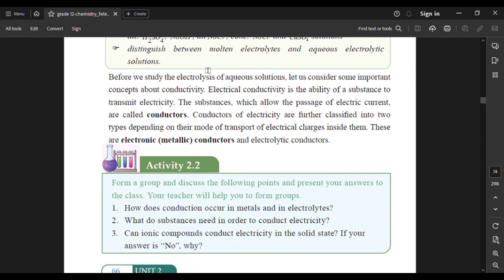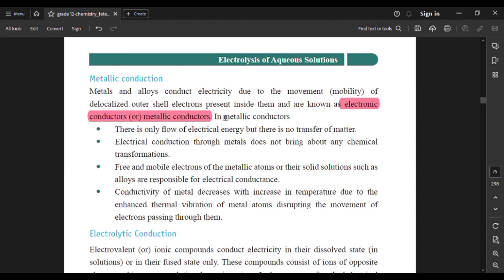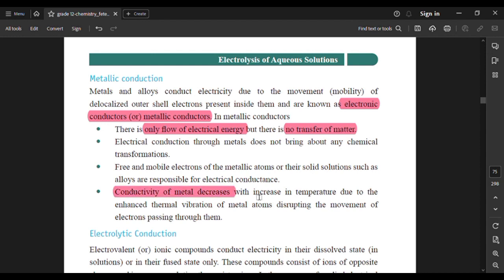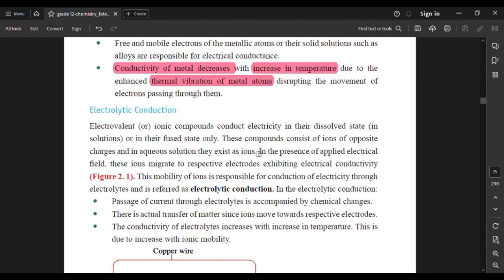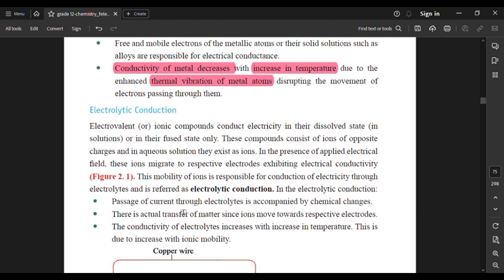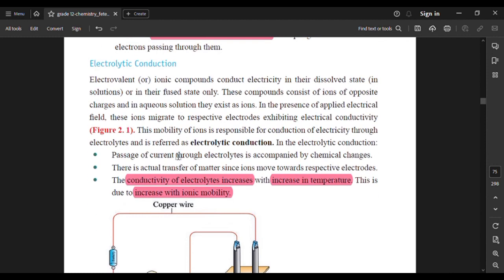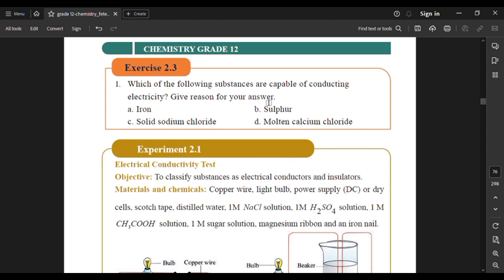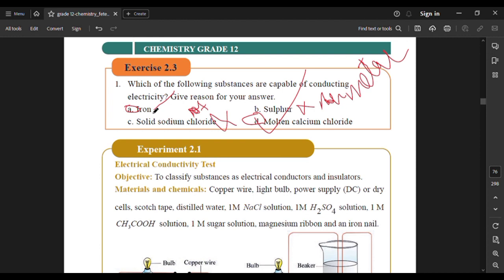GRADE 12 CHEMISTRY UNIT 2 |Part 2 BY AFAAN OROMOO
Grade 12 Chemistry Unit 2 Part 2 by Afaan  Oromoo New Curriculum
Definition conductivity
difference betweenmetallic and electricity conductivity